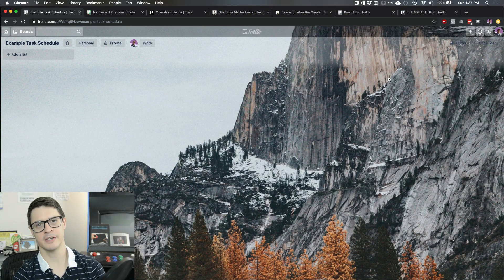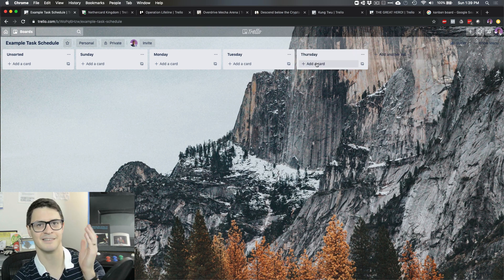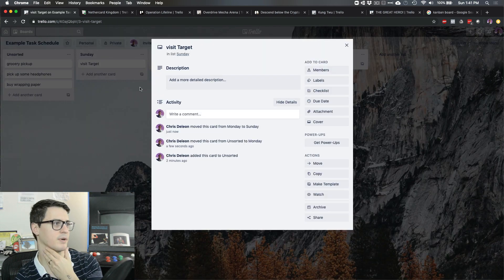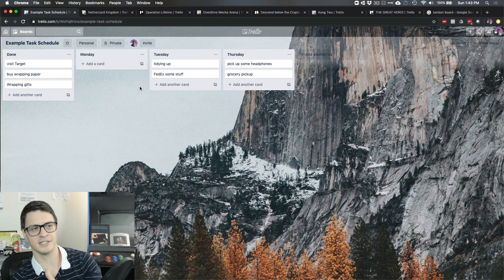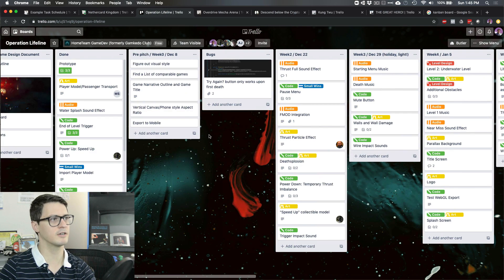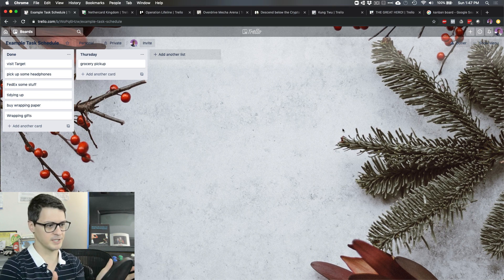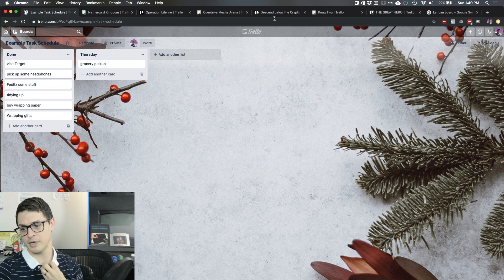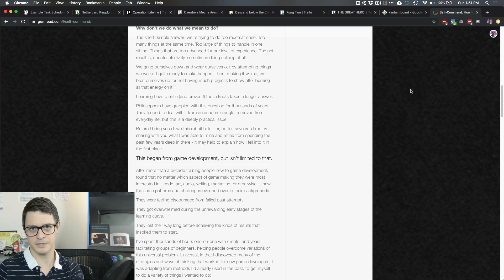Easy way to reduce overwhelm: spread out tasks with an adaptive schedule (daily, weekly, monthly...)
Just in time for New Years! For simple techniques to tackle those tasks once they're spread out